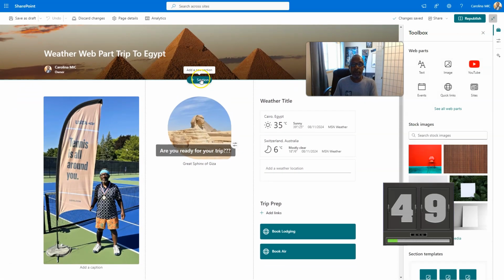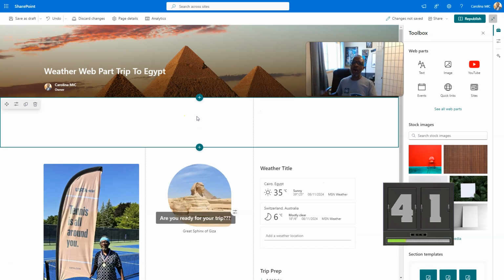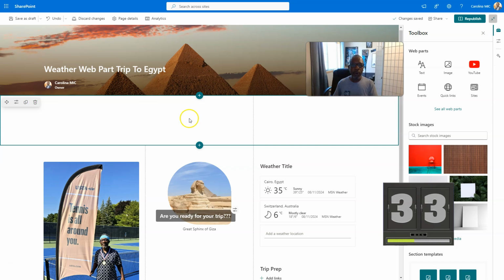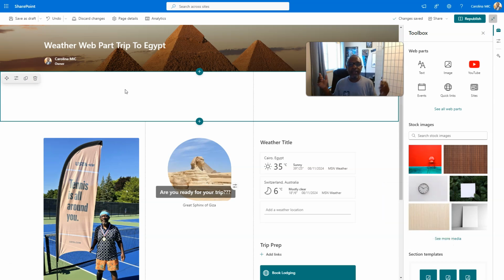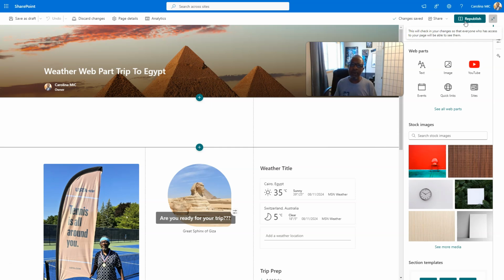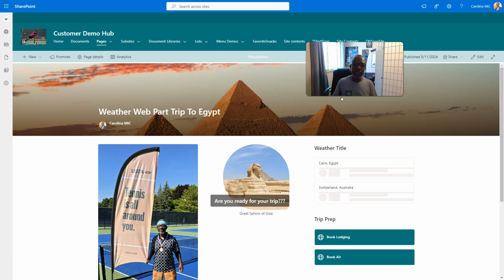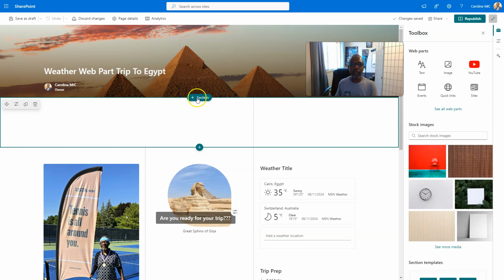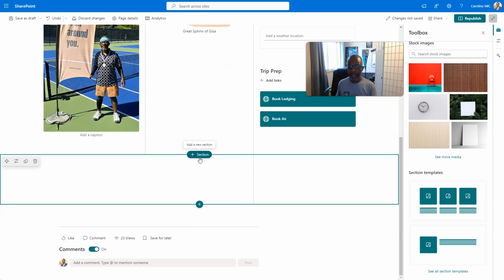SharePoint: How To Add Sections In SharePoint (Updated for 2024)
Watch to see the all new way to add a section to any SharePoint page!

00:00 - Intro
00:36 - Quick run down
01:24 - More detailed explanation